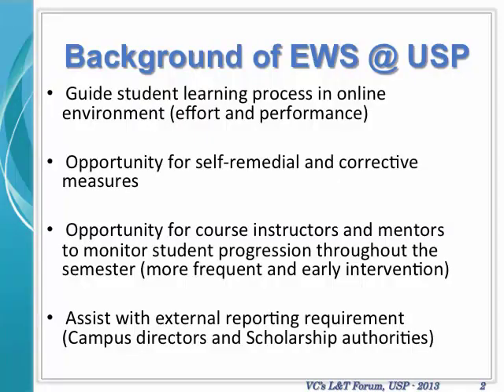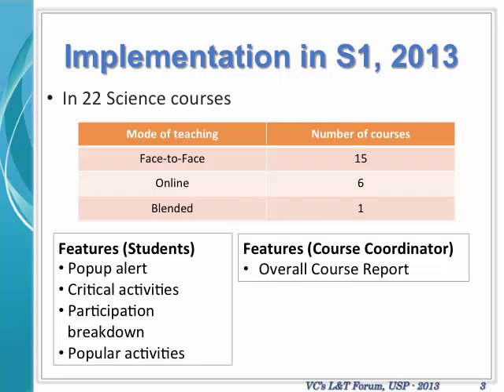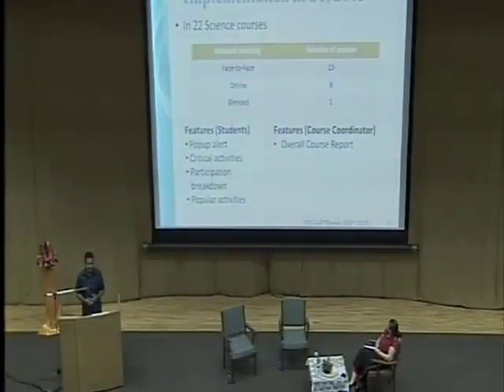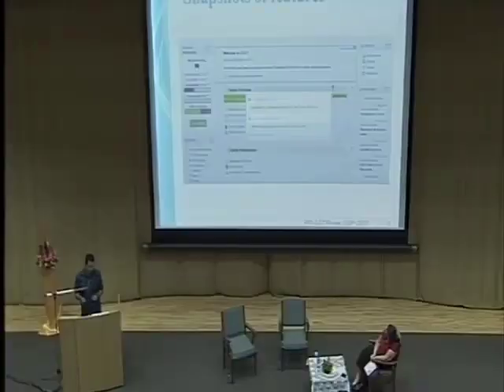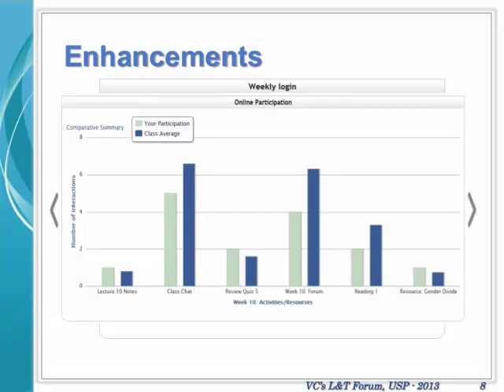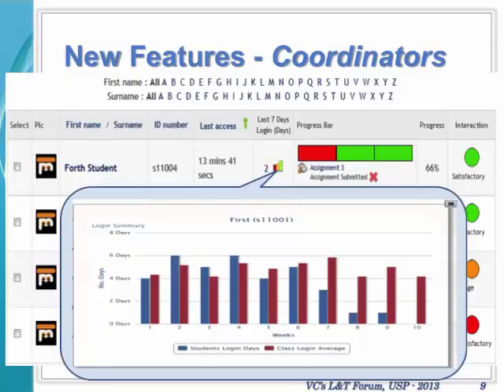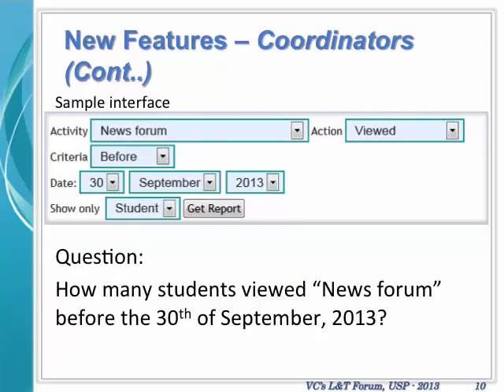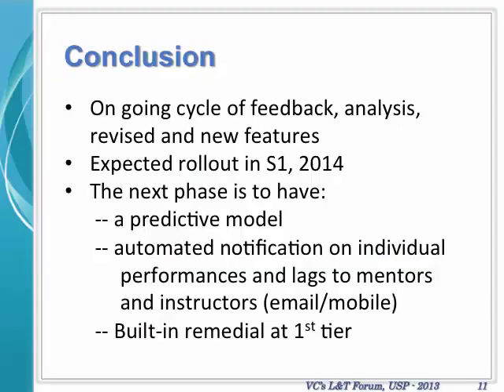2013 06 Vineet Singh Shavin Singh Early Warning System